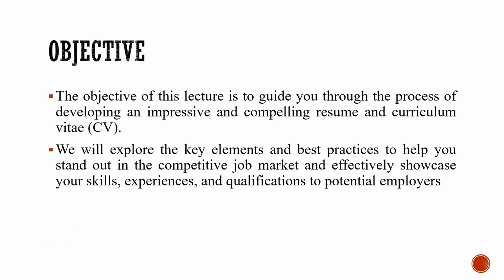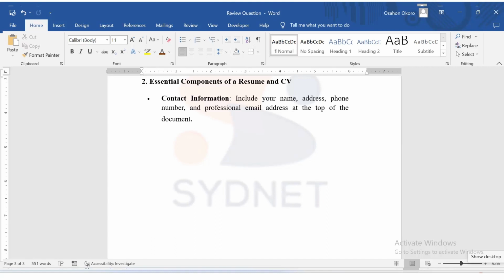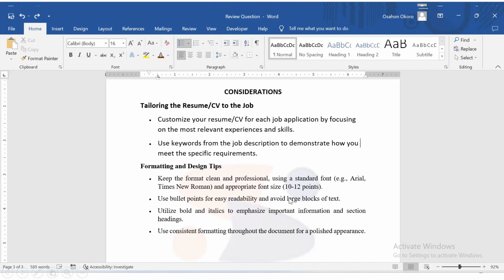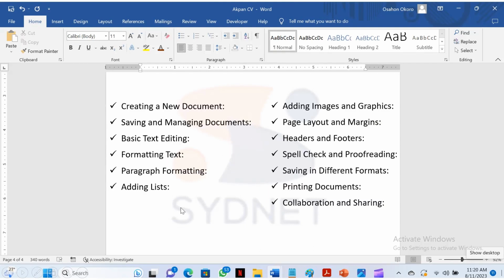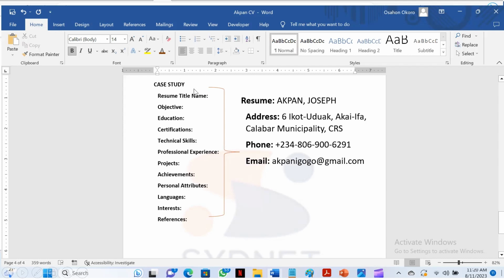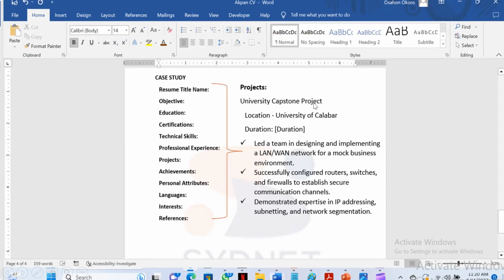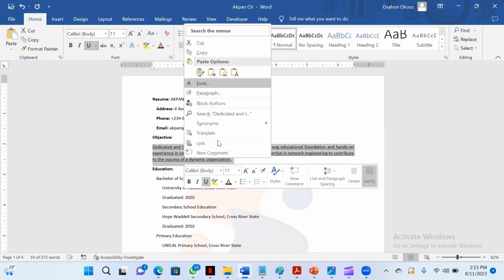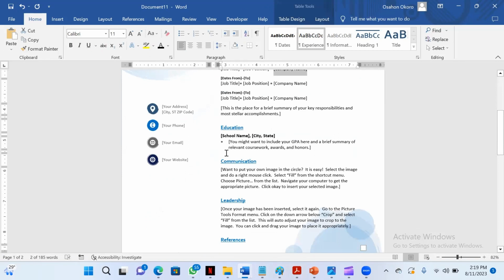Creating a Compelling Resume or CV for that Job Interview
The objective of this lecture is to guide you through the process of developing an impressive and compelling resume and curriculum vitae (CV). We will explore the key elements and best practices to help you stand out in the competitive job market and effectively showcase your skills, experiences, and qualifications to potential employers.